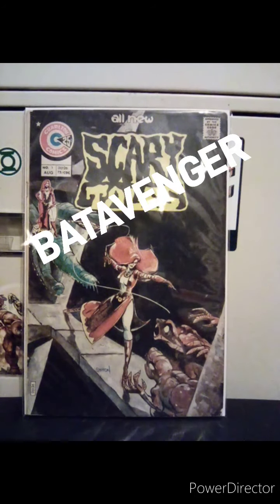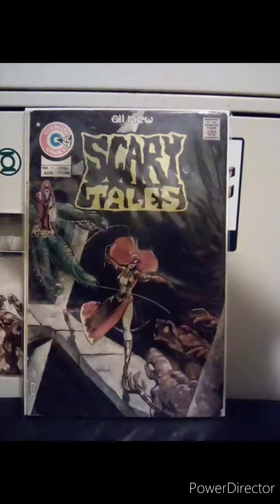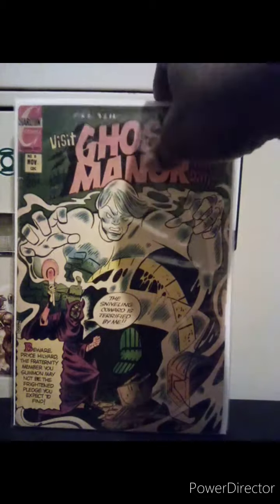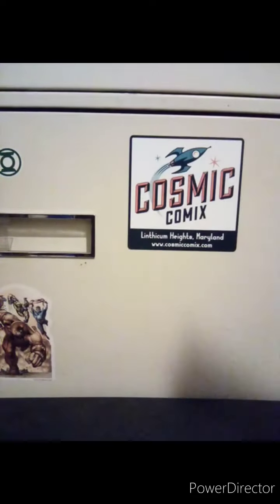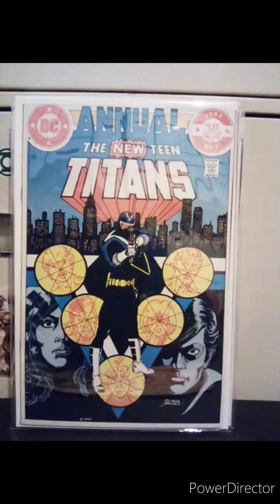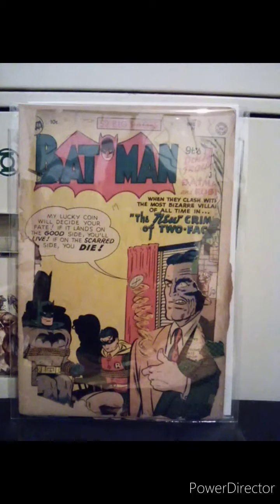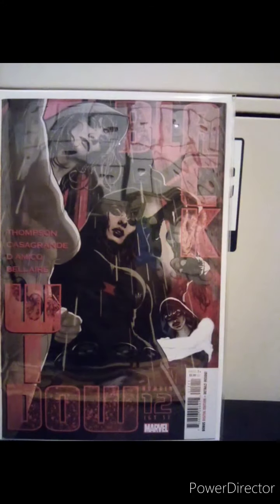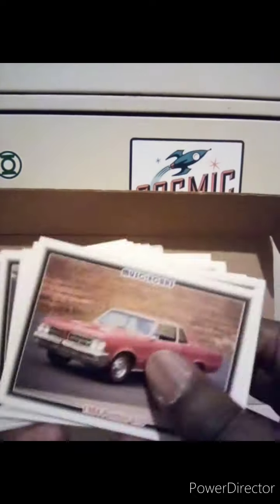New finds at the Antique Shop!